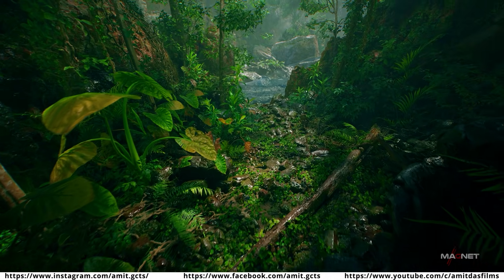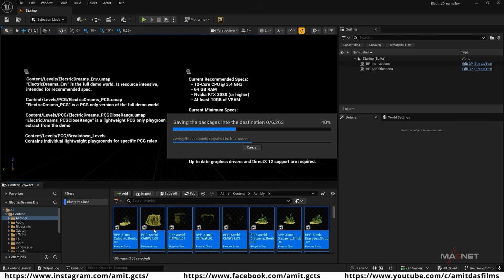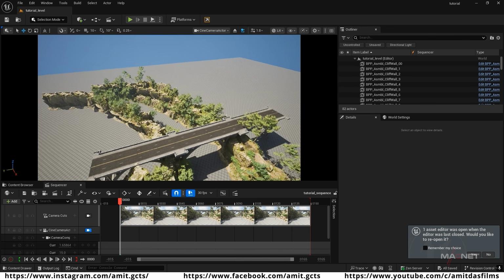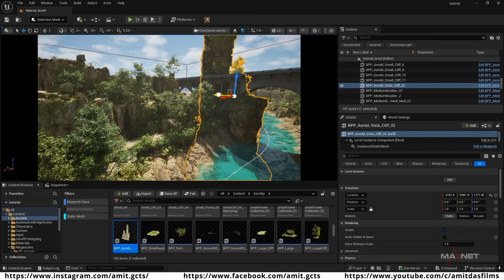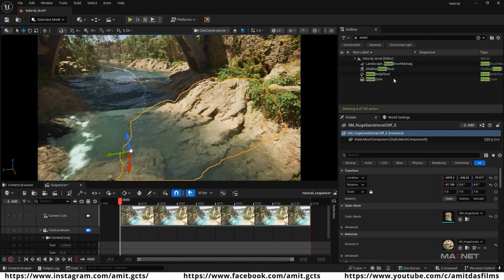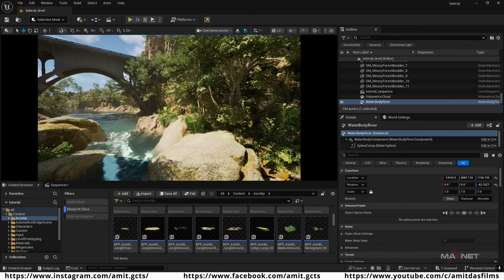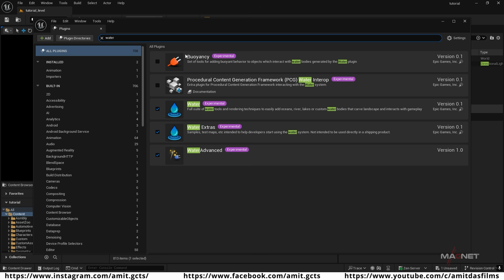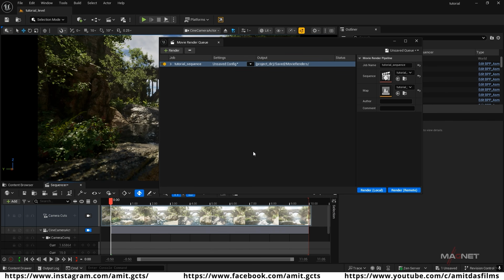Unreal Engine 5.6.1 Beginner Tutorial - UE5 Starter Course 2025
Hello friends,
In this video, I show how to create an environment called "Shallow Water River" inside Unreal Engine 5.6.1. I hope you all like it.

'Hymn To The Dawn' by Scott Buckley - released under CC-BY 4.0.

I'm Amit
Signing out...